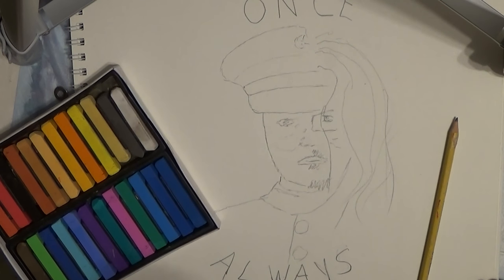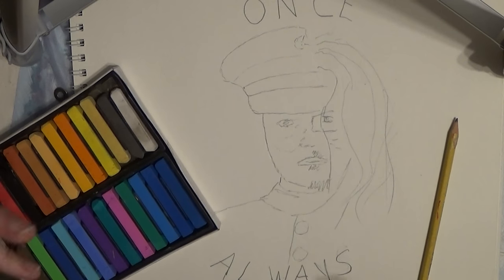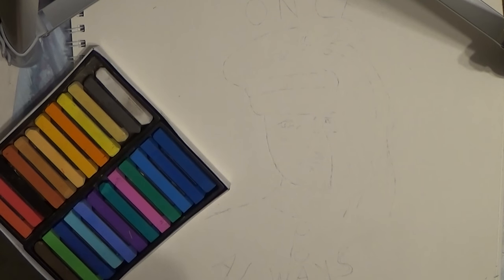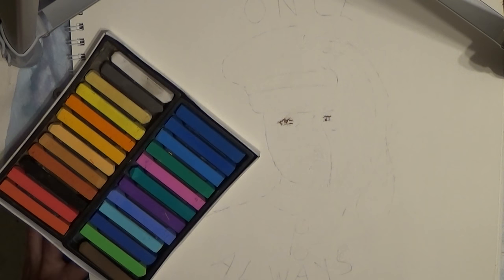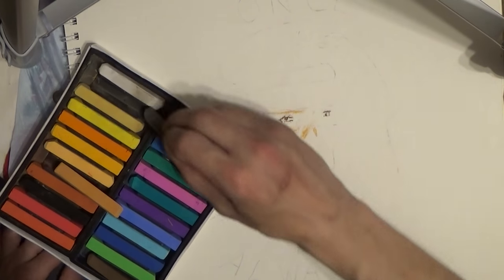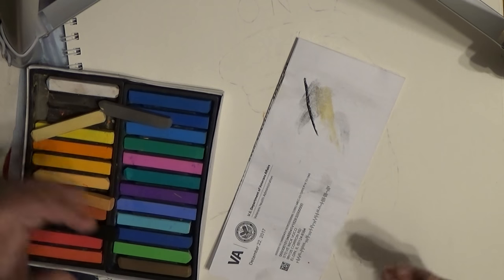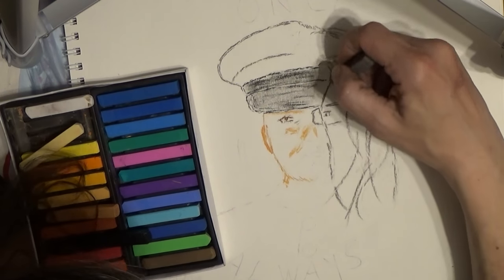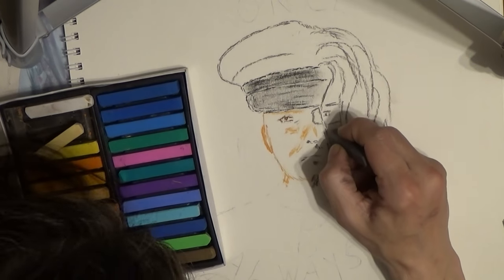art 2 - Cpl. Vuco, Once, Always, the tale of a Marine NCO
Draw with Cpl. Vuco. Split face drawing, I am using myself at 19 and again at 47. The second photo inverted lined up nicely. Grab some chalk and a cold drink, relax and YOLO draw with me.